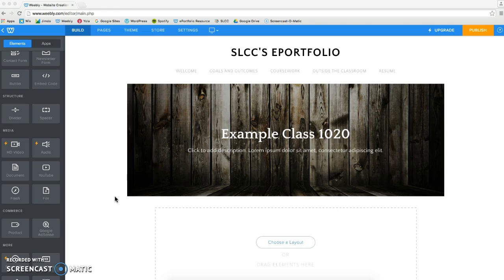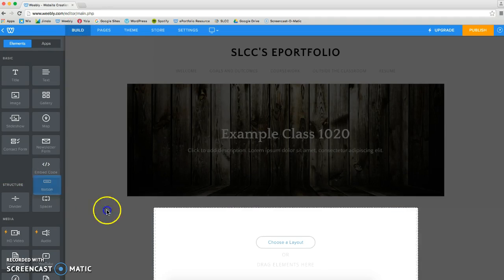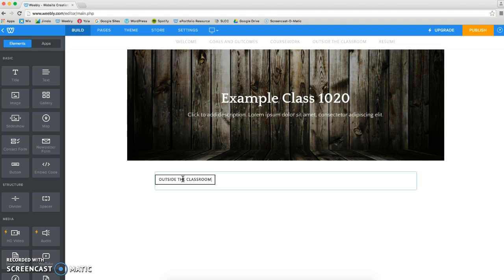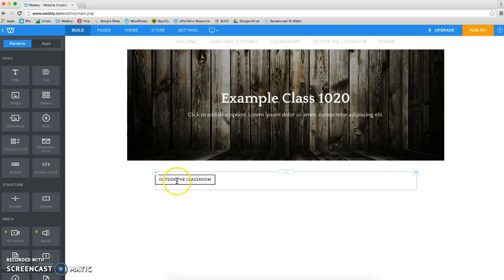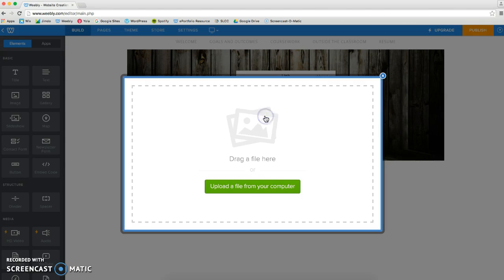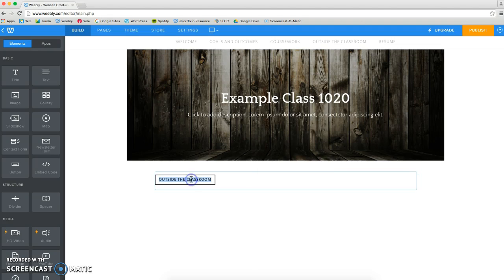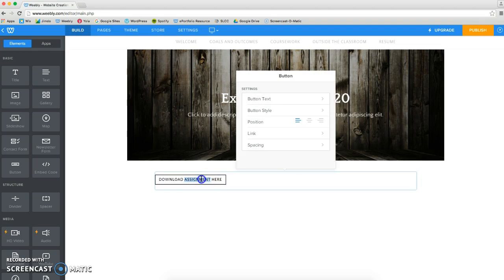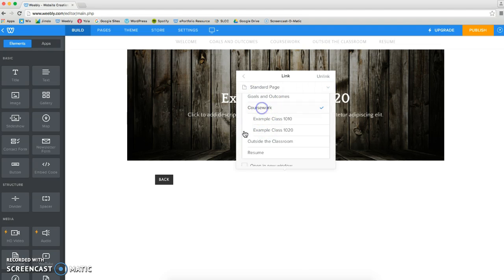Weebly: Using Buttons